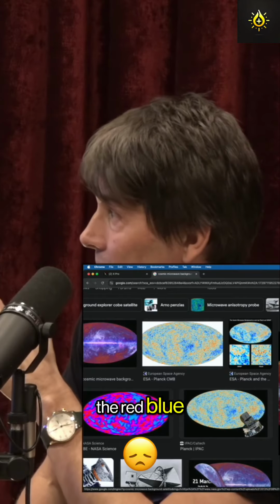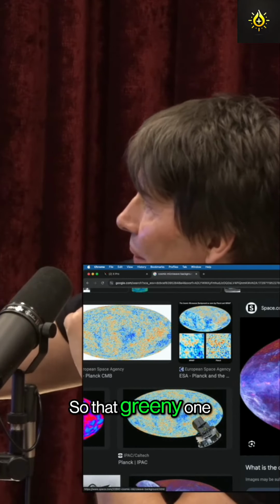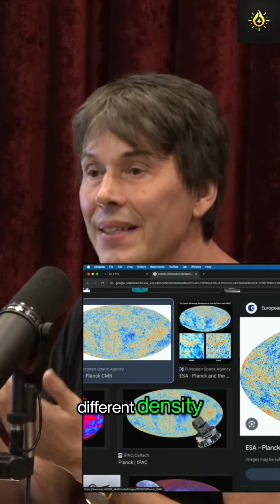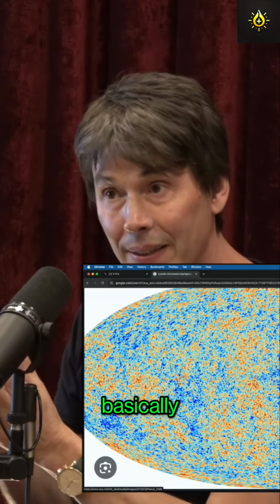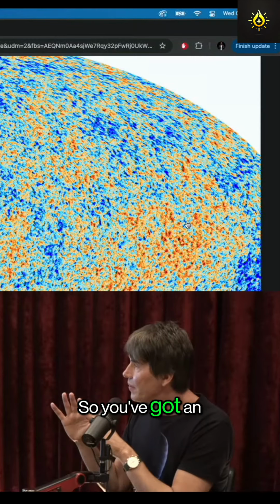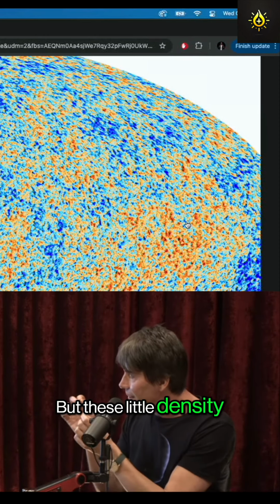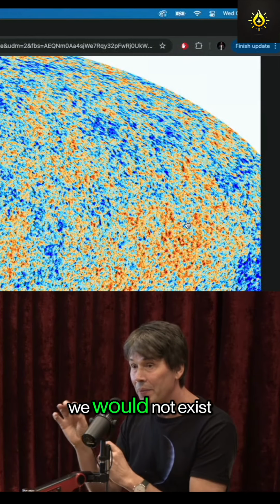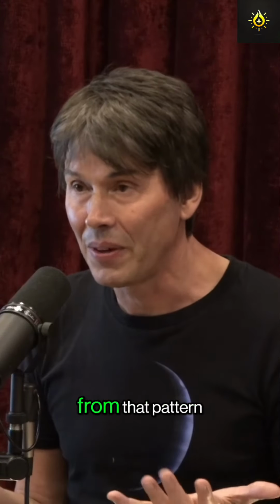Unraveling the Secrets of the Young Universe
Join us as we explore the cosmos just 380,000 years after the Big Bang. Discover how tiny density fluctuations shaped our universe and the role of inflation in this fascinating journey through space and time.